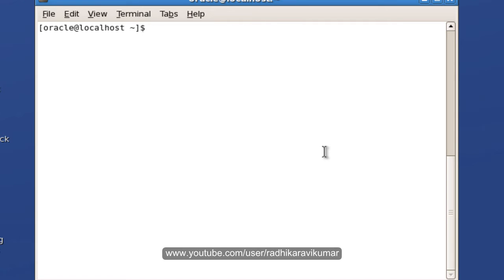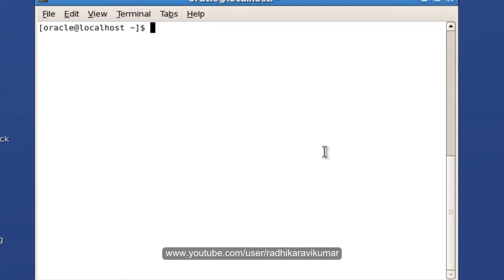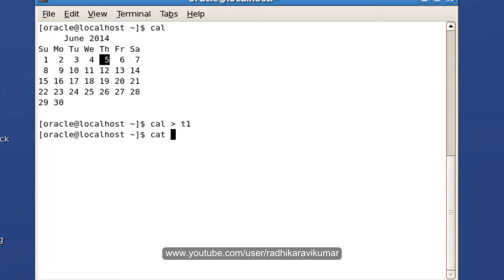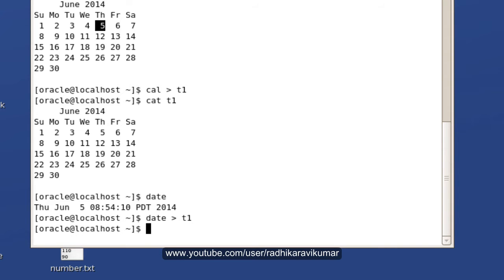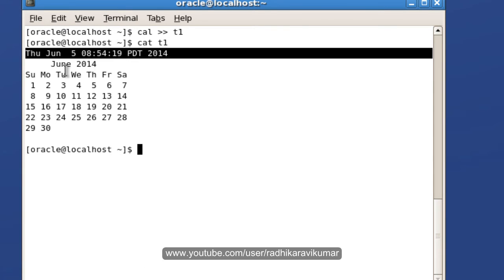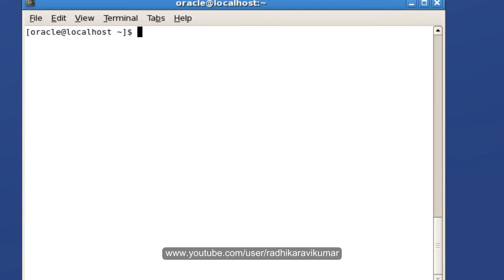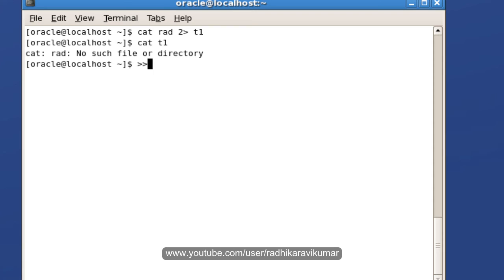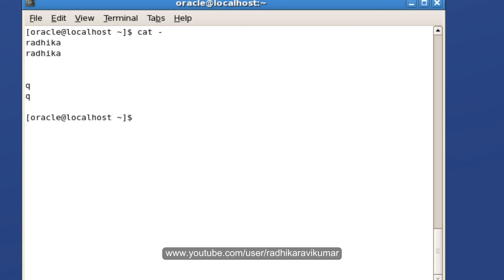UNIX : Redirection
In this tutorial, you'll learn what are re-directions in UNIX...